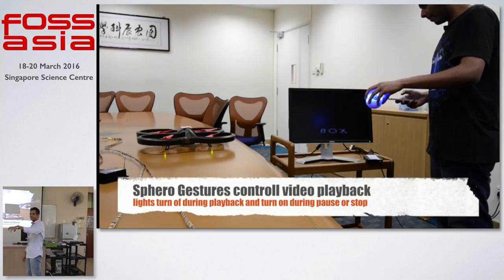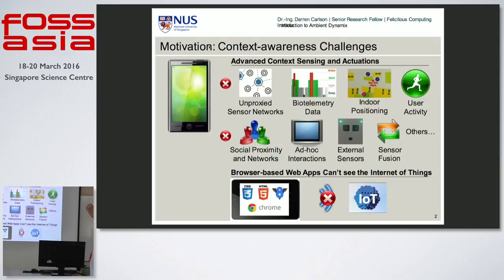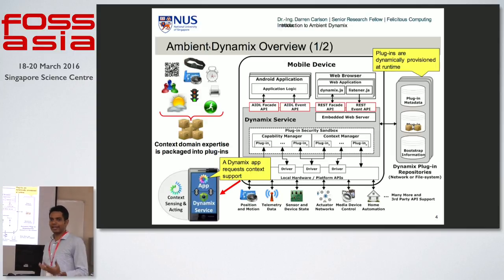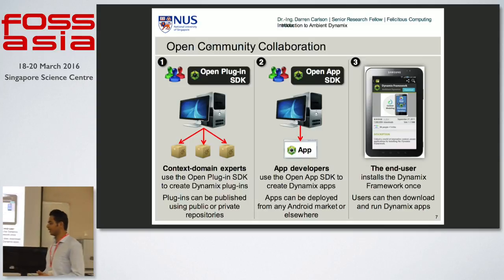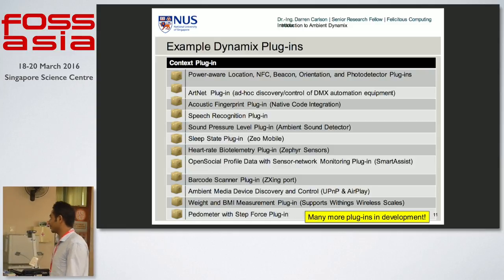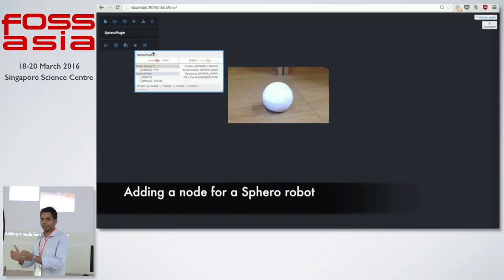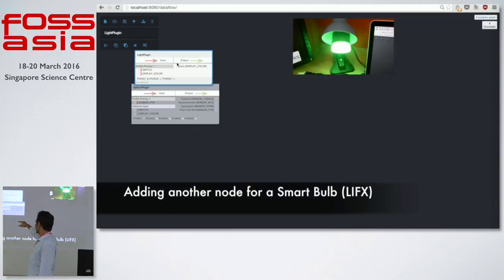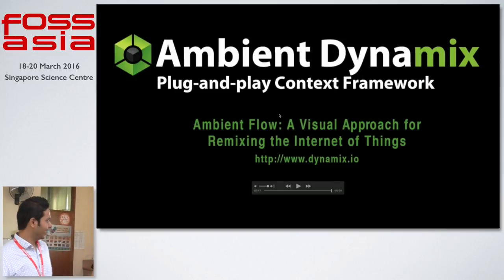Ambient Dynamix: Adaptive gateway to IoT - Shivam Verma - FOSSASIA Summit 2016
Speaker: Shivam Verma (National University of Singapore)

About this talk:

Talk of 20 minutes

Dynamix enables mobile apps and Web apps to fluidly interact with the physical world through advanced sensing, control and actuation plug-ins that can be installed into the user’s Android device on-demand. A Dynamix-enabled device can also serve as a gateway between mutually incompatible smart devices that are situated in the user’s environment. 1. Overview of the Framework 2. Features 3. Plugin Development Overview 4. Web Integration 5. Simple Demo